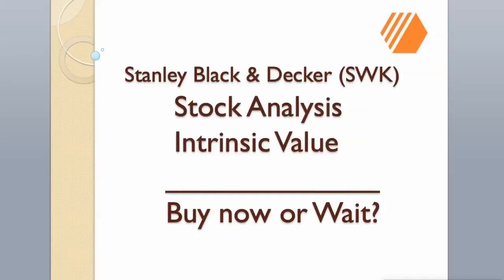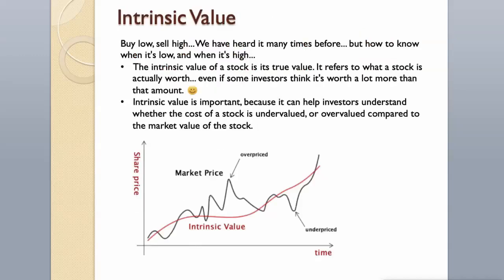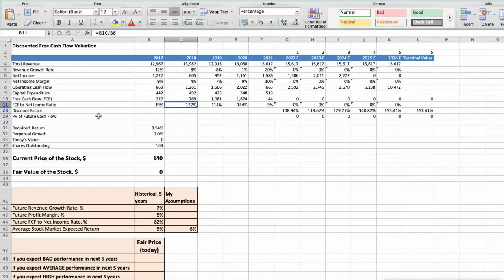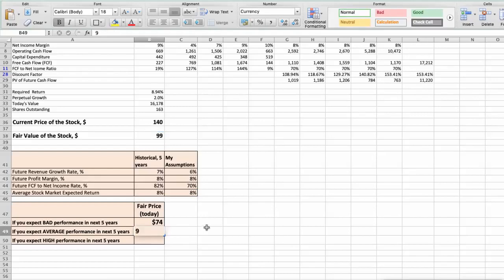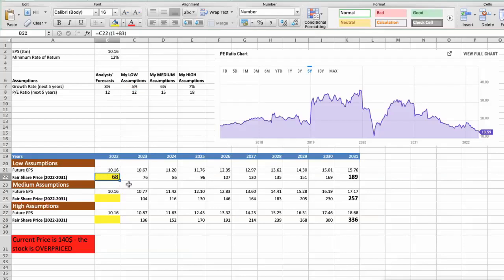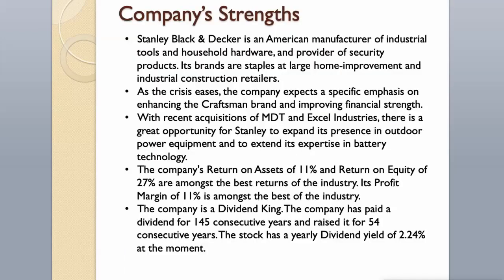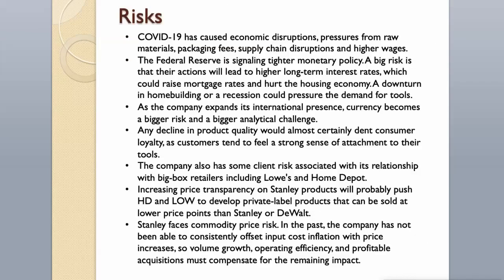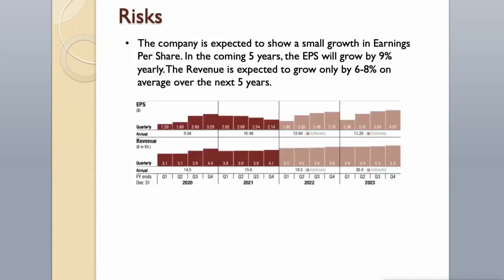Stanley Black & Decker (SWK) Stock Analysis and Intrinsic Value | Buy Now or Wait?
Stanley Black & Decker (SWK) Stock Analysis. This video will provide an updated analysis of Stanley's business, technical analysis and 2 different valuations of the stock using Discounted Cash Flow (DCF) model and EPS multiples model. The intrinsic value of a stock is its true value (fair price). In this video we will also assess the main strengths and risks of the company, as well as Wall Street's predictions and forecast for 2022.

Stanley Black & Decker is an American manufacturer of industrial tools and household hardware, and provider of security products. Its brands are staples at large home-improvement and industrial construction retailers. With recent acquisitions of MDT and Excel Industries, there is a great opportunity for Stanley to expand its presence in outdoor power equipment and to extend its expertise in battery technology. Stanley Black & Decker's top competitors include Snap-on, Fortive, Techtronic Industries and Husqvarna.